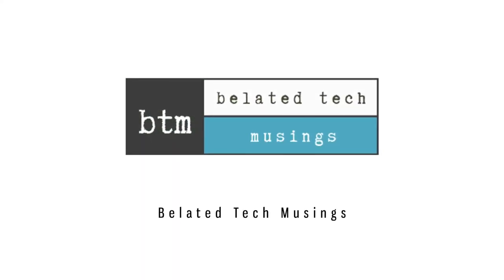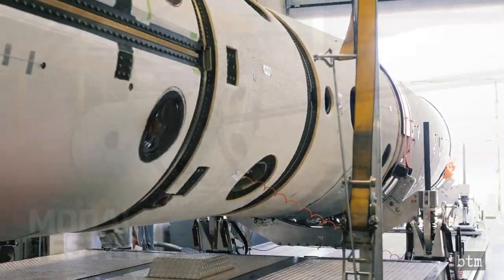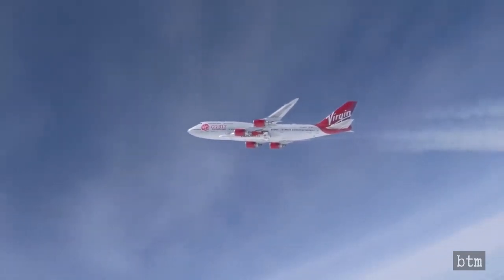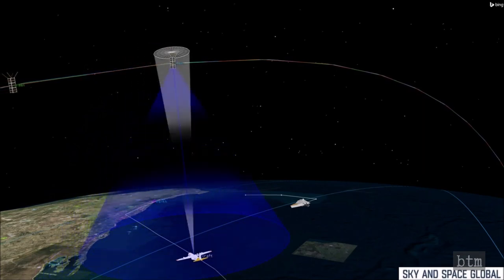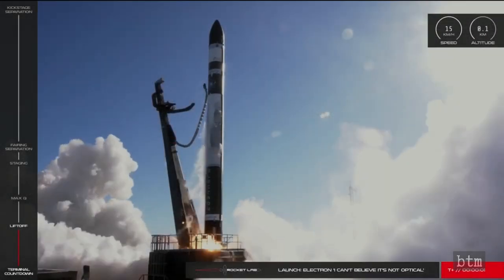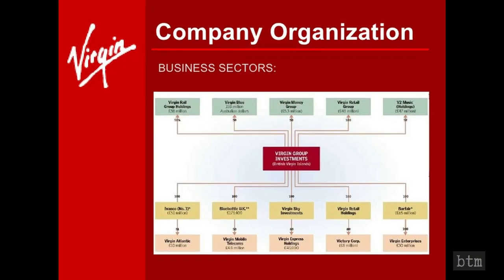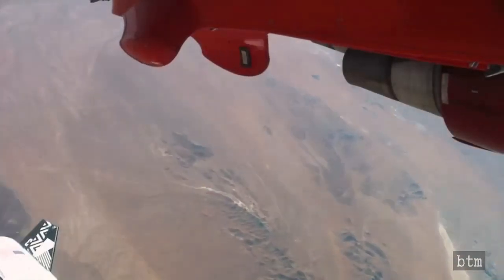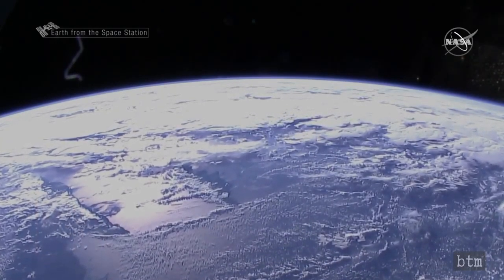Virgin Orbit Launch Demo 2 Coming January 2021 | ELaNa-20 CubeSat Launch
Eight months after Virgin Orbit’s embarrassing Launcher Demo 1 stage one rocket motor abort that scratched the launch, the company is to try again. Launch Demo 2 of the LauncherOne liquid fueled air-to-space rocket is to occur in January 2021. And this launch isn’t just a second dry run. NASA’s ELaNa-20 CubeSat payload is going to be on board.

Editor's note: Sir Richard Branson had originally claimed the launch would occur just before Christmas 2020, however the company pushed the launch out a month for what they said was COVID-19 related reasons. The video therefore says December 2020 instead of January 2020, the month Demo-2 actually launched successfully. Also, the INCA cubesat was not included in the final Demo-2 payload.

ELENA-20 MANIFEST:
• PolarCube - University of Colorado at Boulder, Boulder, Colorado
• MiTEE - University of Michigan, Ann Arbor, Michigan
• CACTUS-1 - Capitol Technology University, Laurel, Maryland
• Q-PACE - University of Central Florida, Orlando, Florida
• TechEdSat-7 - NASA Ames Research Center, Moffett Field, California
• RadFXSat-2 - Vanderbilt University, Nashville, Tennessee
• EXOCUBE - California Polytechnic University, San Luis Obispo, California
• CAPE-3 - University of Louisiana at Lafayette, Lafayette, Louisiana
• PICS - Brigham Young University, Provo, Utah
• INCA - New Mexico State University, Las Cruces, New Mexico
VIDEO CREDIT: Virgin Orbit, Virgin Galactic, Virgin Atlantic, Northrop Grumman, CNBC, Sky and Space Global, OneWeb, Rocket Lab, NASA

BTM video #149.

Song: Stuck In The Air—The Tower of Light